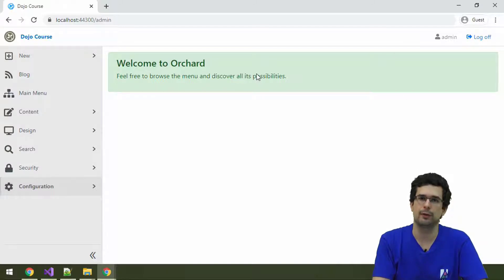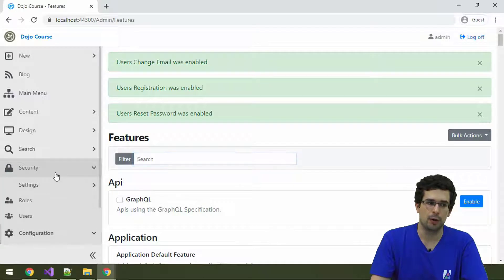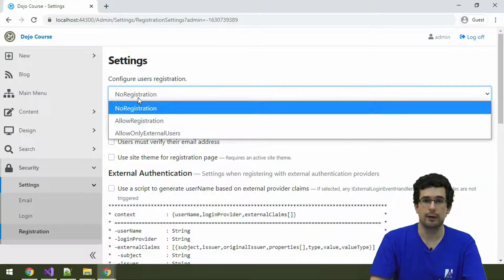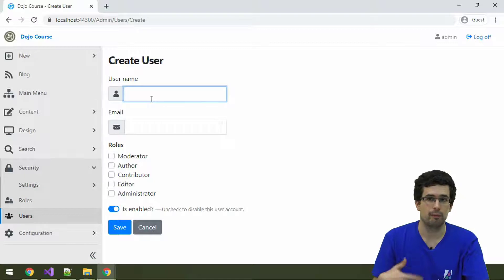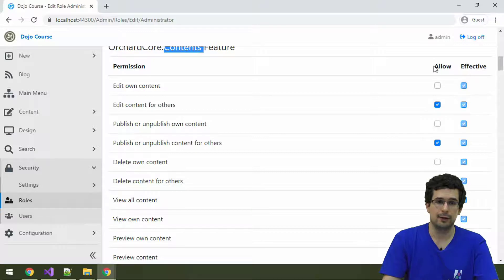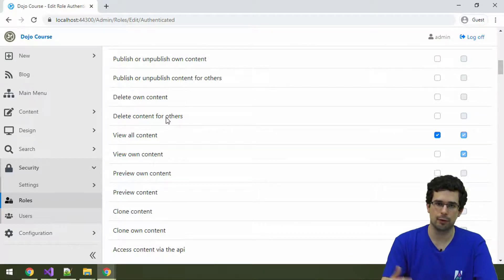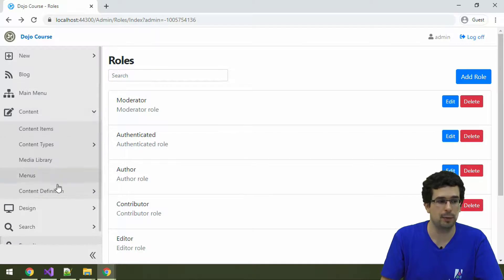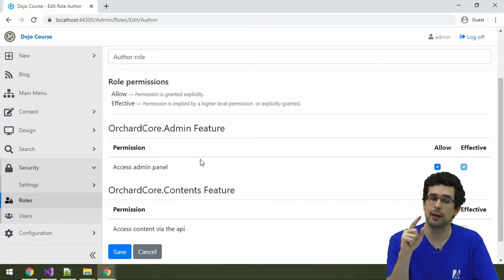User management in Orchard Core - Dojo Course 3 (06)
- Users related security settings
- Roles, Permissions
- Email settings